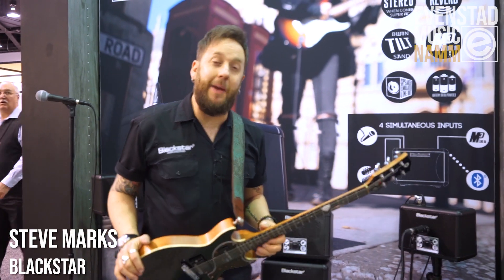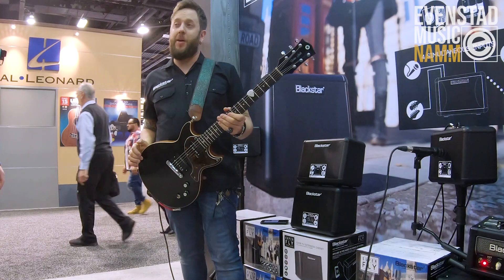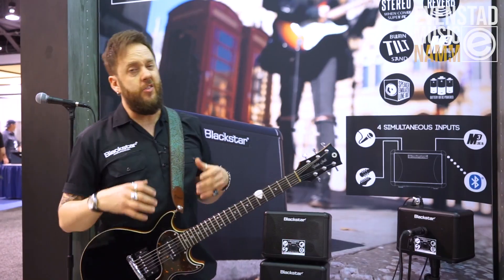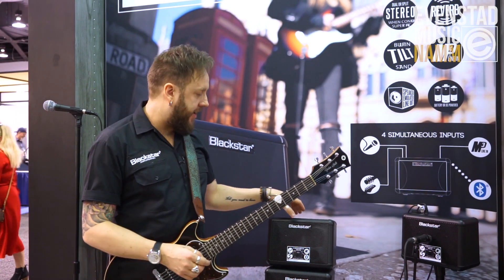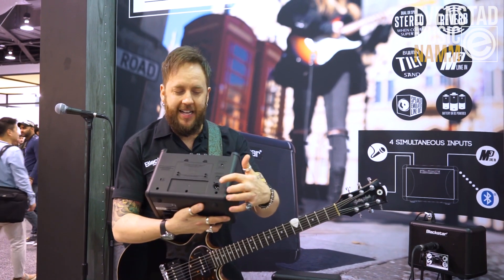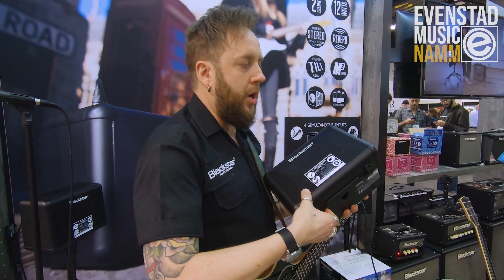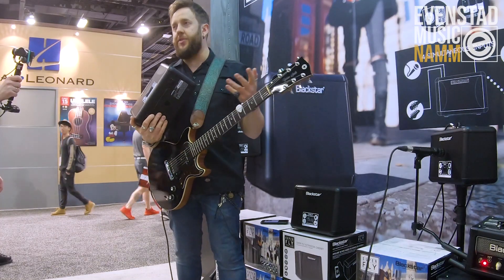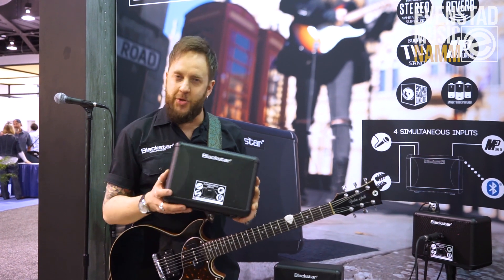NAMM 2019 | Blackstar Superfly w/ Steve Marks